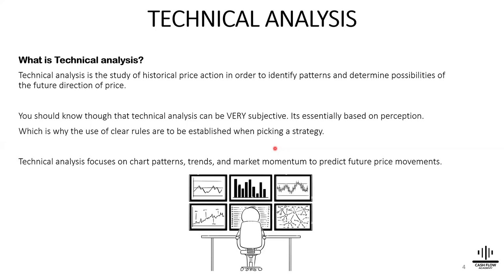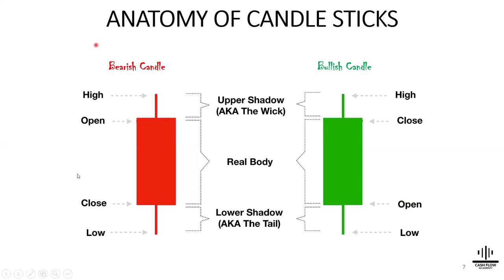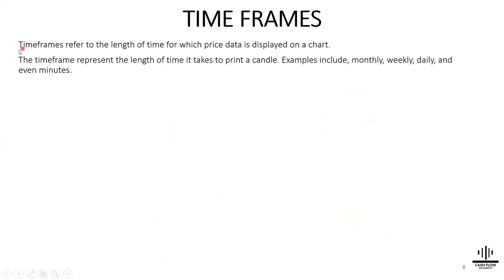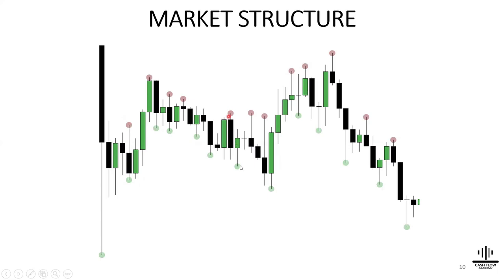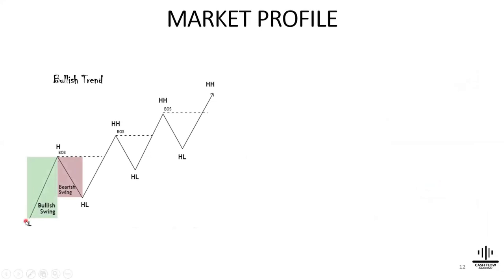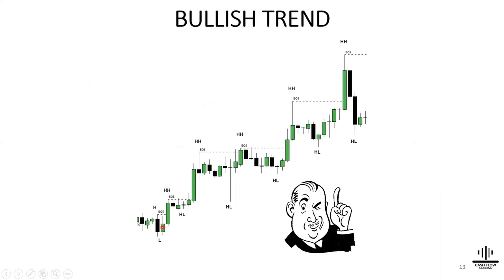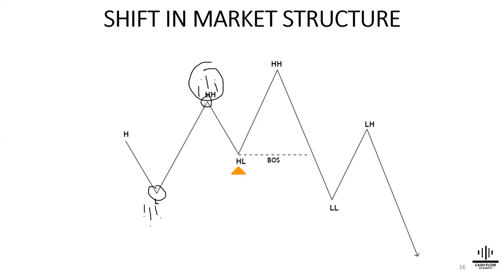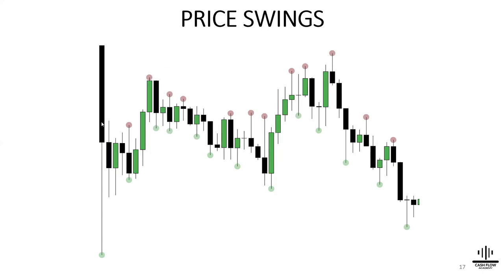Forex Basics Module 7| MARKET ANALYSIS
Credit: to Babypips